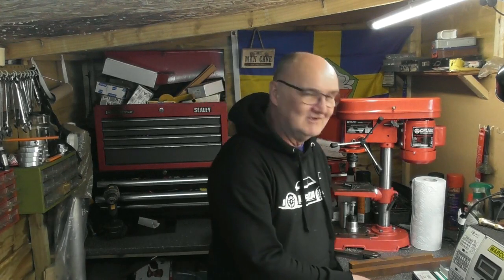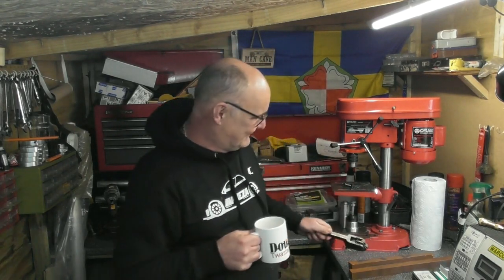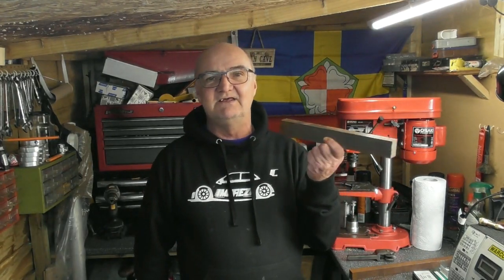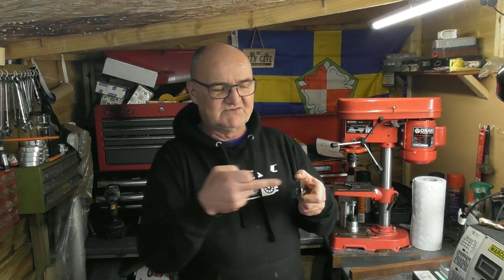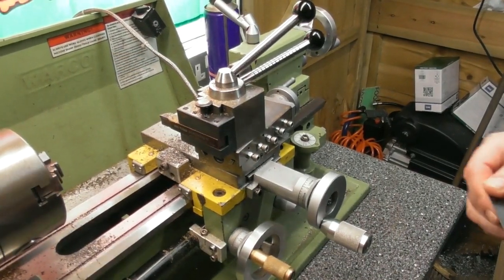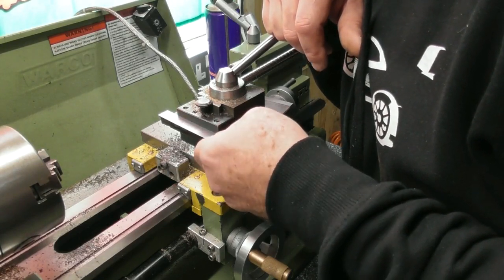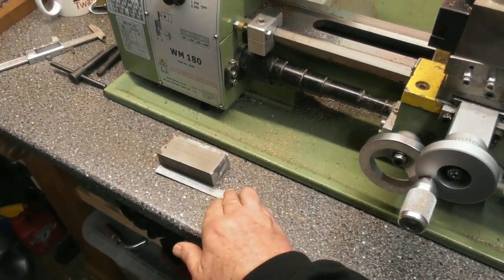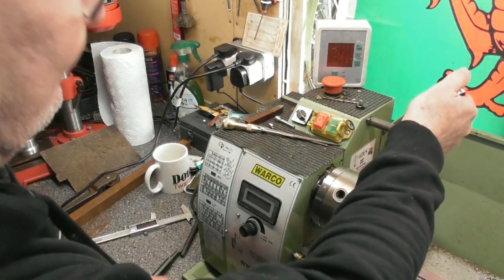Shed talk 14 shop update and new knurling tool project,